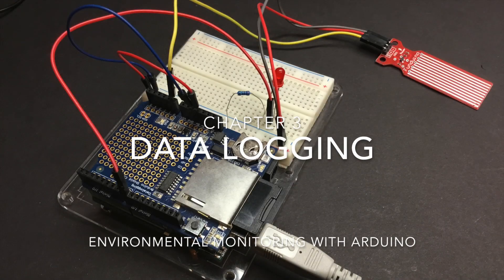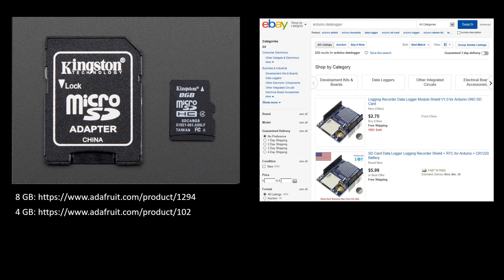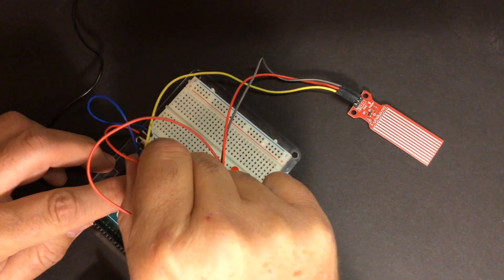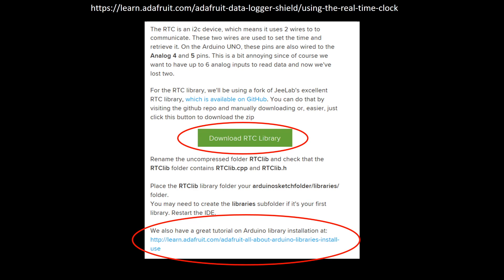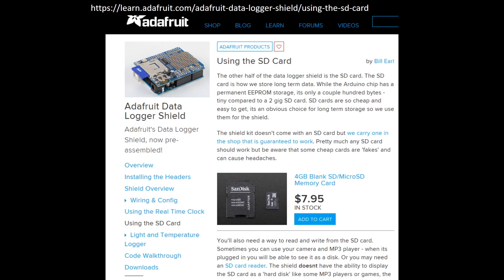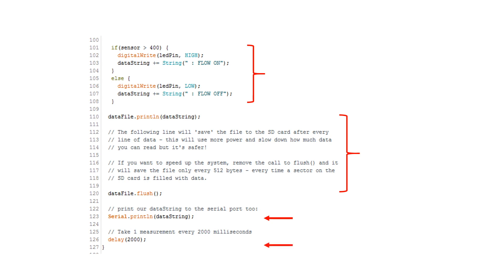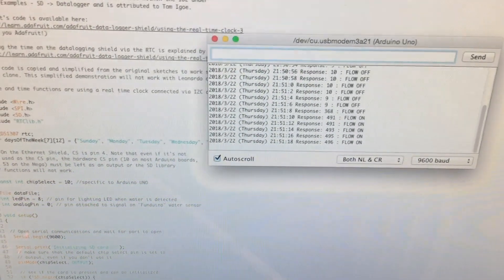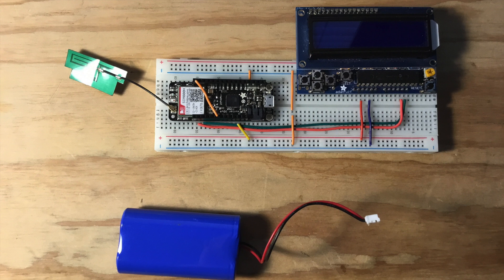Arduino - Datalogging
In this chapter, we will log the results of our simple water detection circuit to a data logger to include a timestamp of when flow was detected or absent. Further details including sketch and parts list is available here: